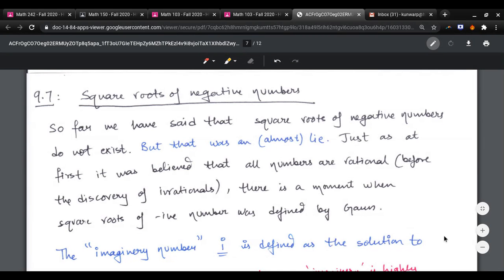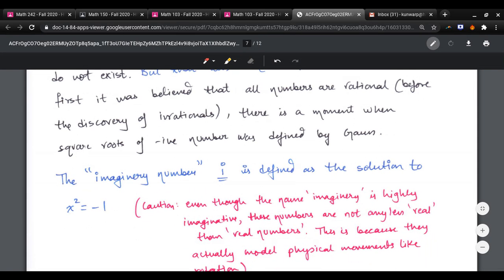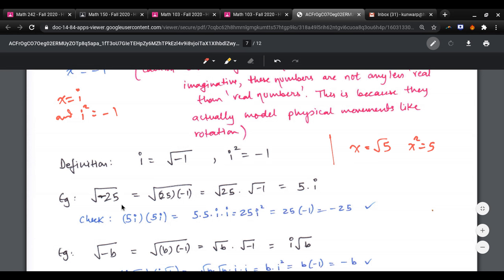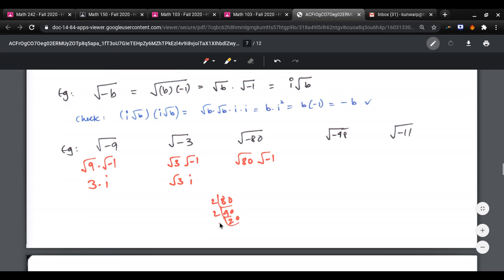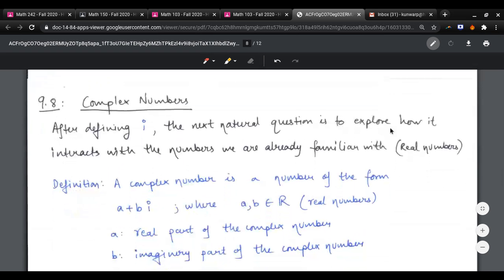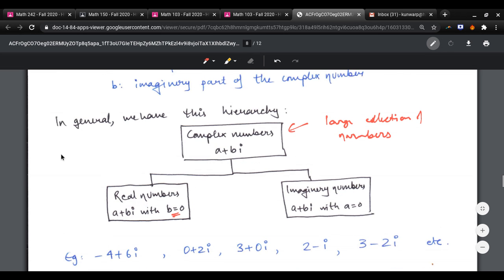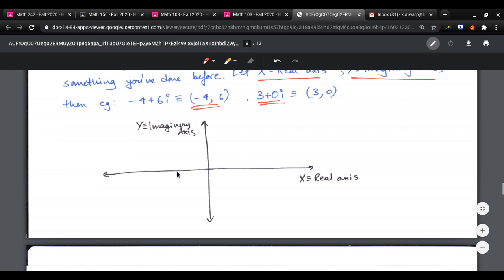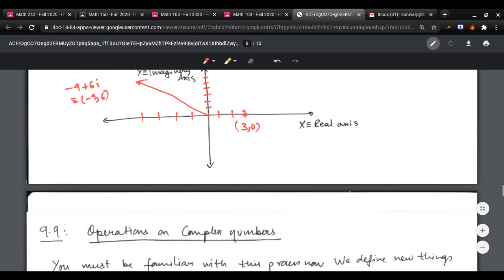103.9.4: Complex Numbers - Introduction